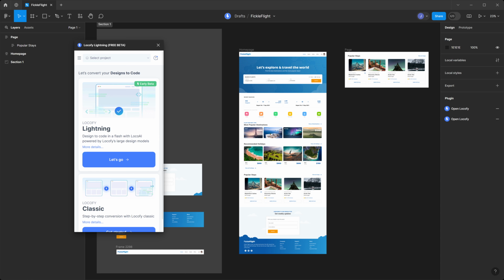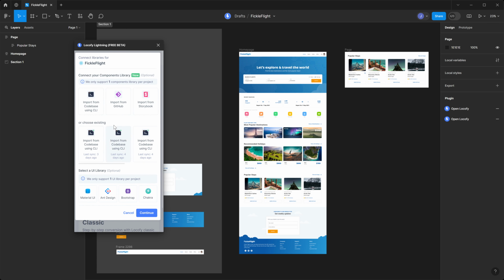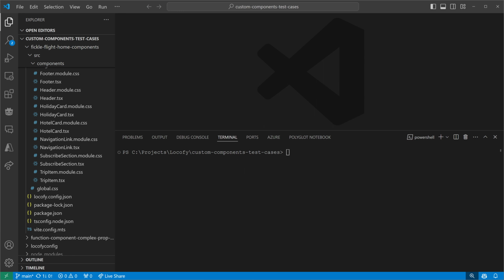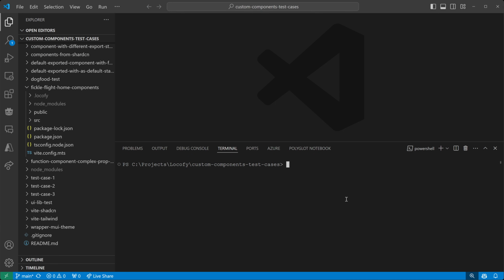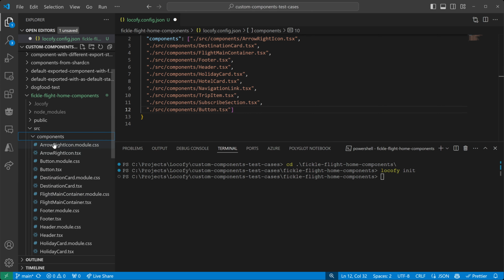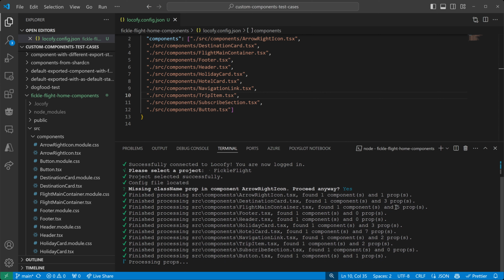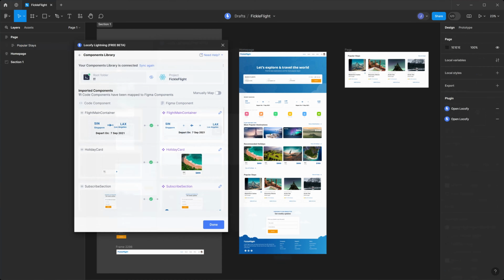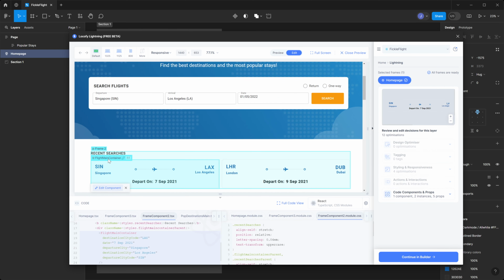Import Custom Components from a Codebase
Major new update. We now allow you to import your component libraries. We can now use your components, rather than generating new code!